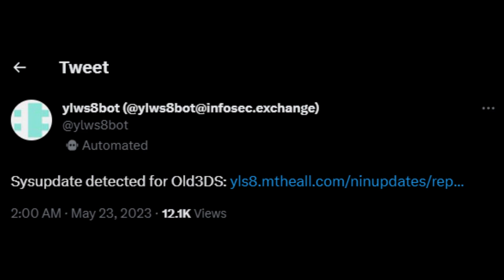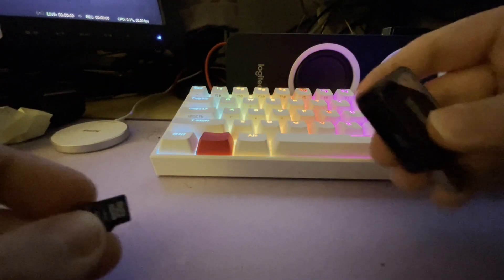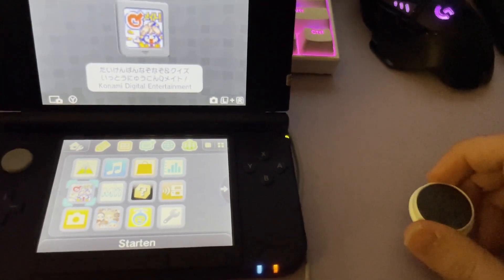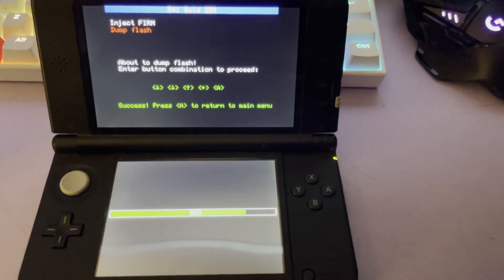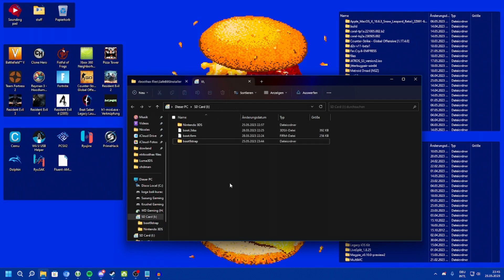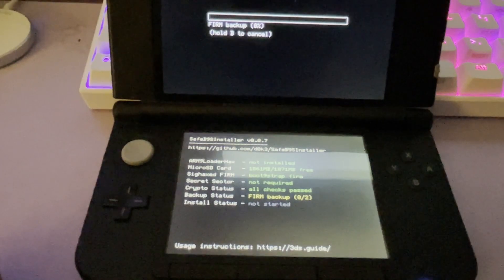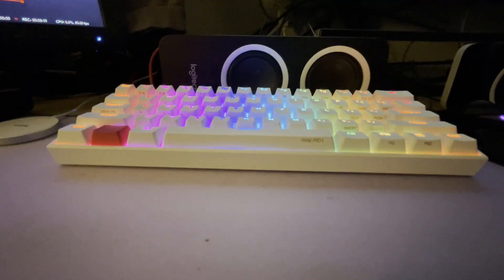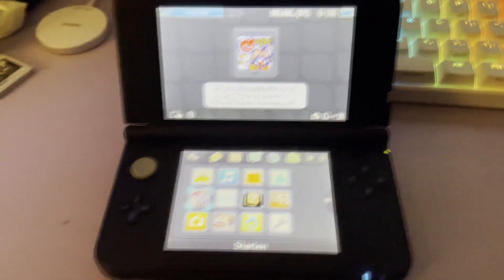How to mod your (old) 3DS with ntrboothax (outdated maybe soon perhaps???)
Do note that the scene moves very quickly whenever a new 3DS update rolls around, New 3DS already has super_skaterhax and the only reason you'd use it over that is if you have non-working touch